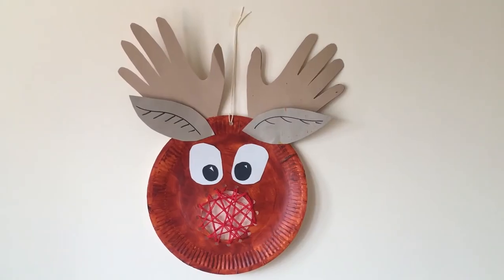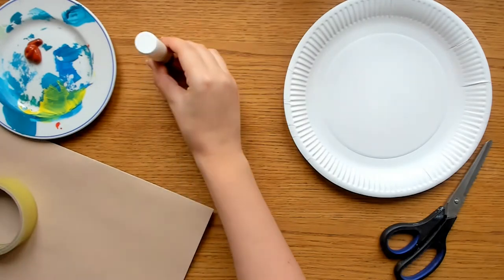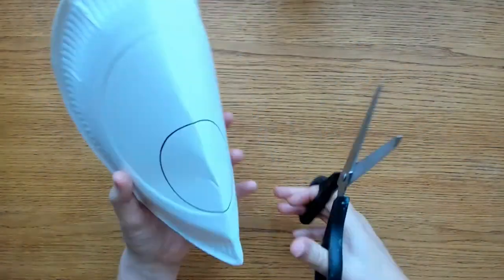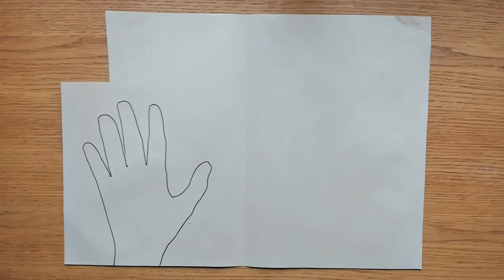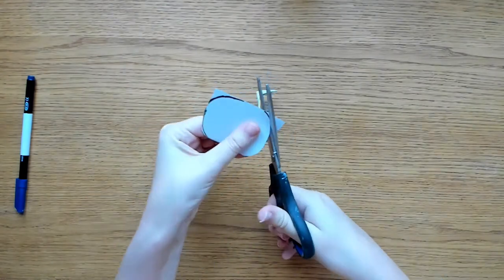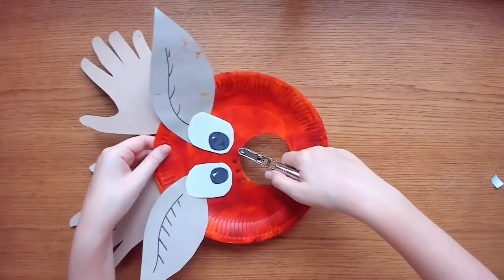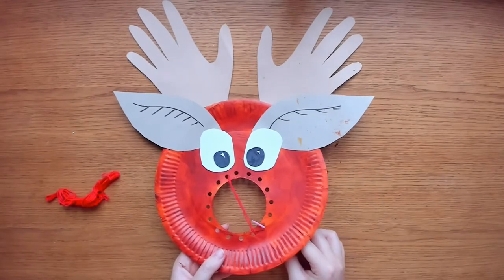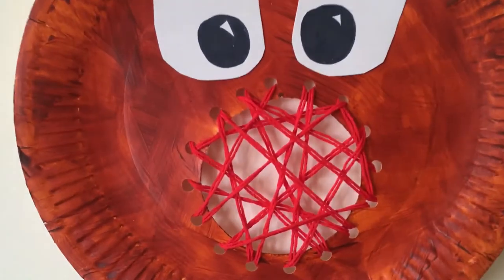How to Make a Paper Plate Reindeer Threading Christmas Decoration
for printable instructions for this fun craft.

Download these printable instructions now to make this fun, festive paper plate Christmas craft. Children will make a festive reindeer decoration with a bright red threaded nose. Children will use their early sewing skills to create Rudolph’s bright red nose. This threading activity would be a great opportunity to build children’s fine motor skills.